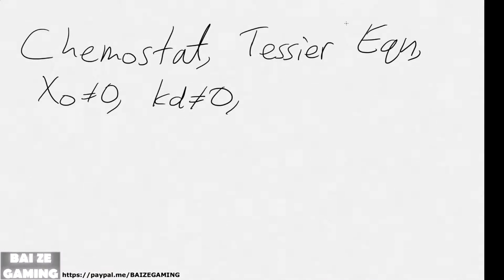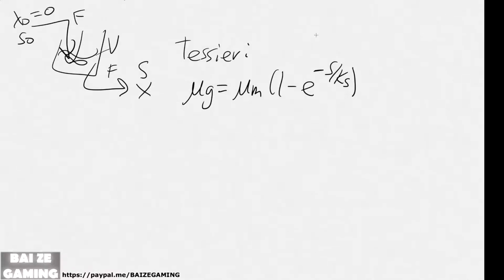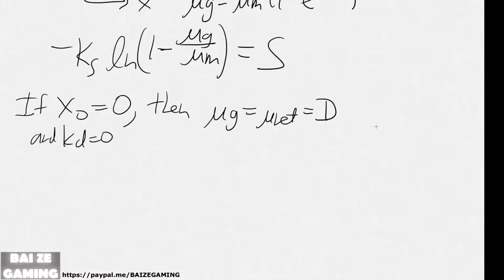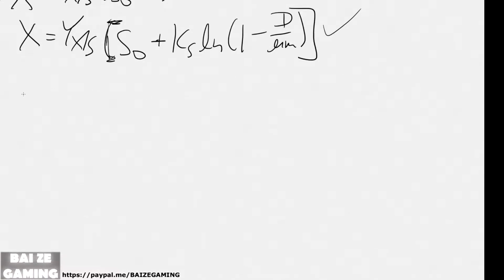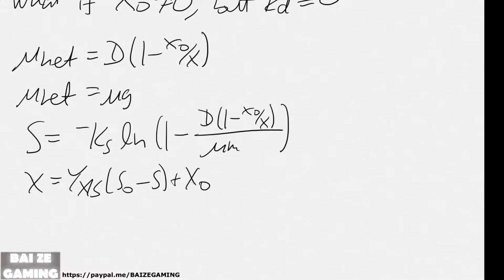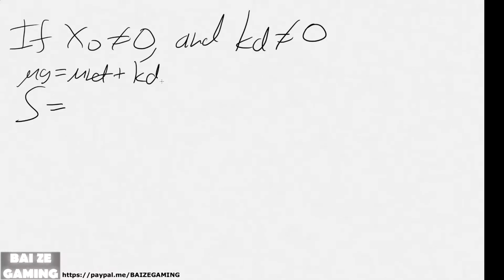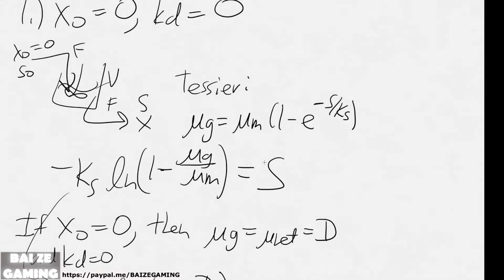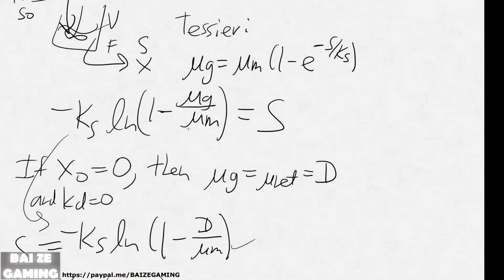Chemostat Tessier Equations Biomass Fed Cell Maintenance Present